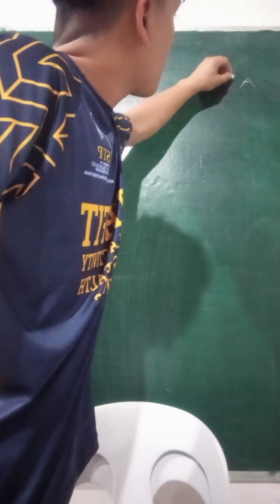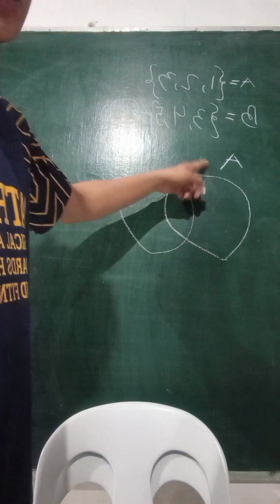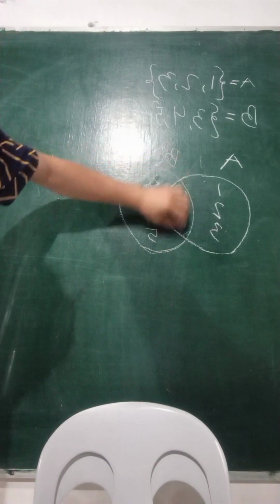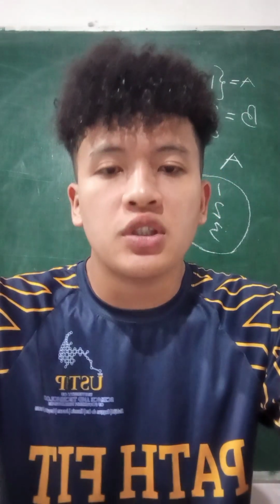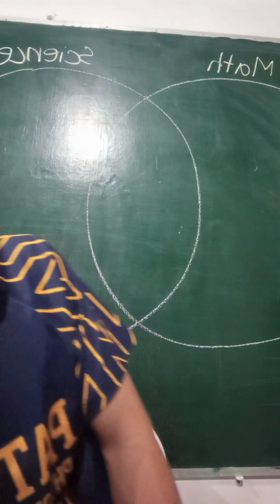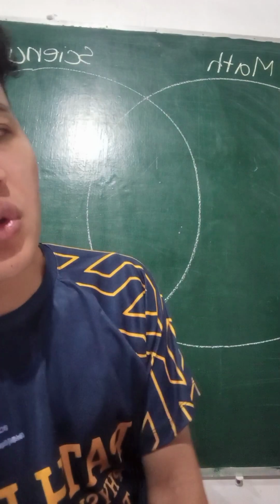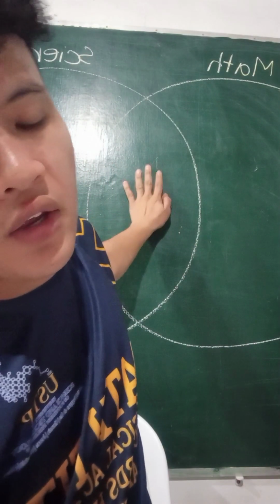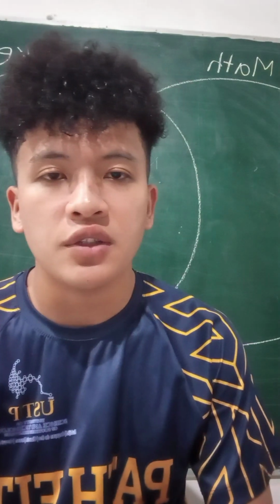December 9, 2025